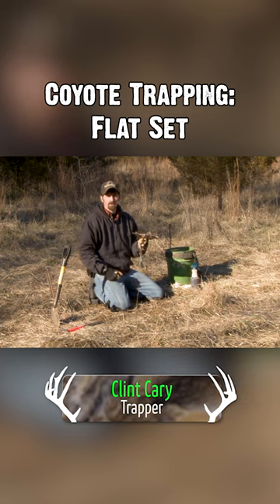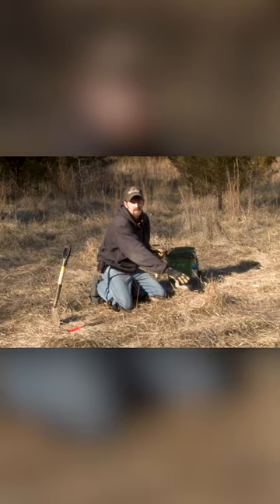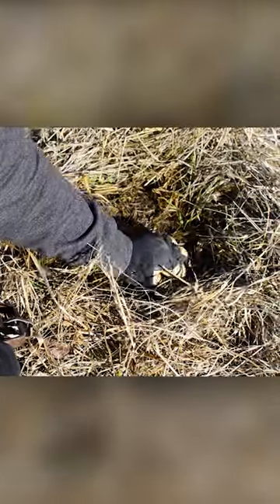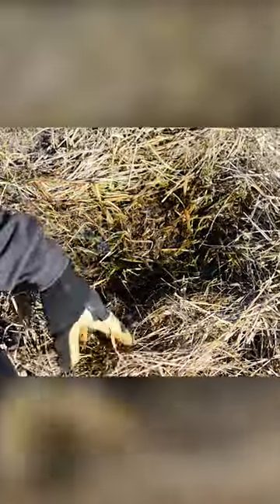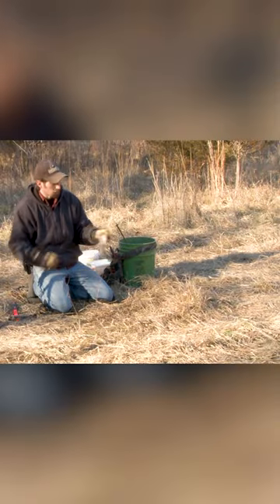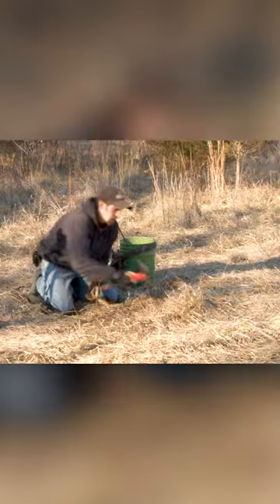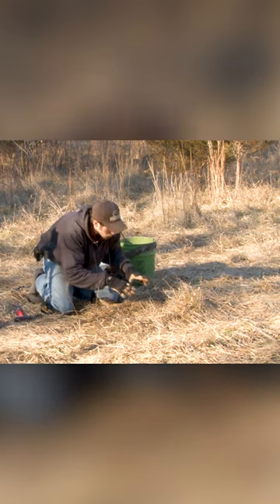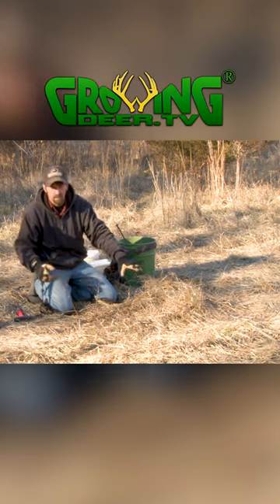Flat sets are a great technique for targeting coyotes!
Learn more by watching the full video!